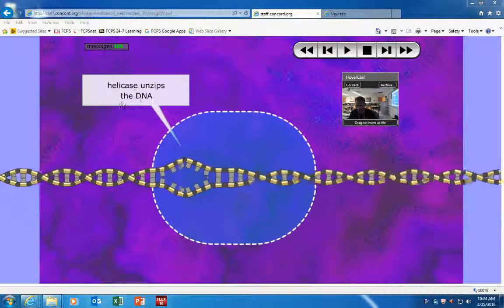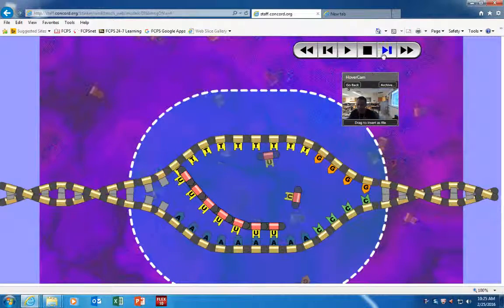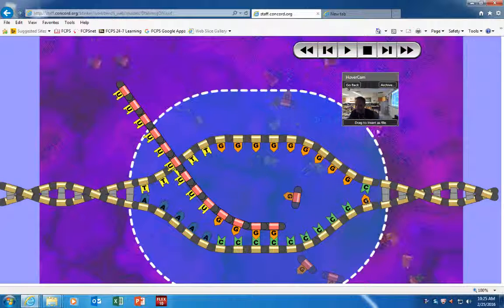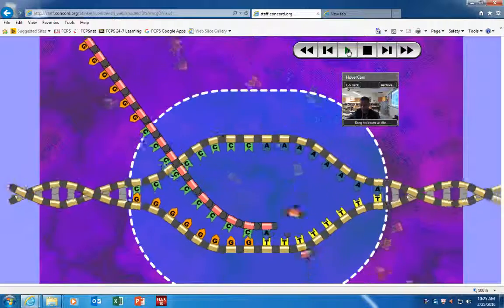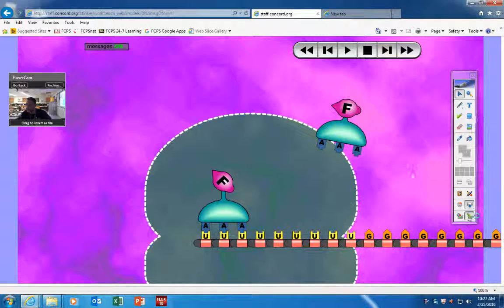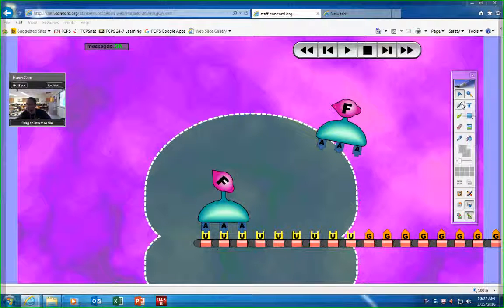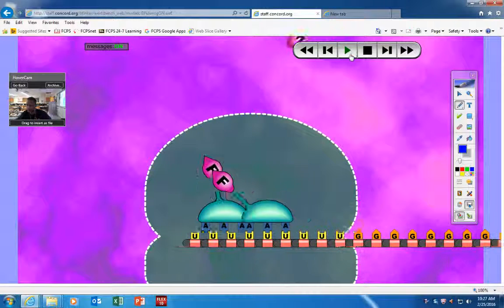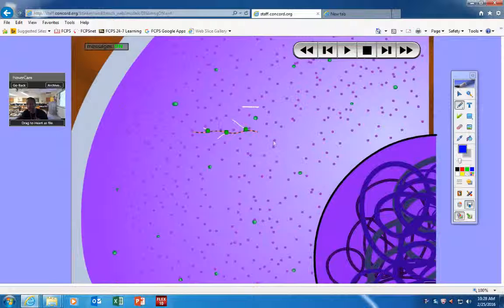Transcription and Translation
Rough draft video